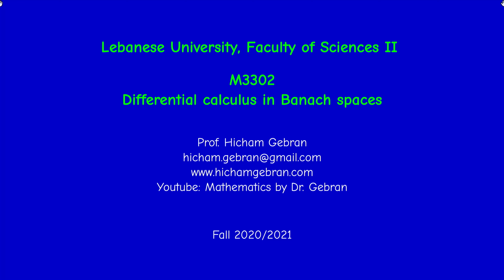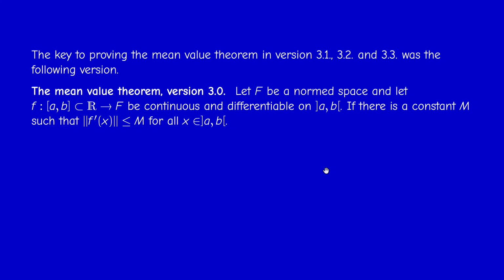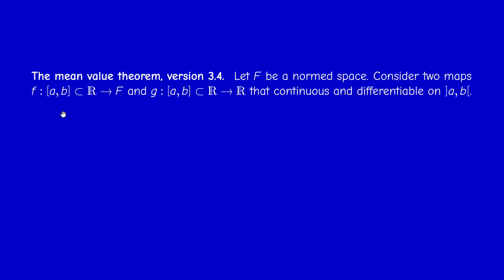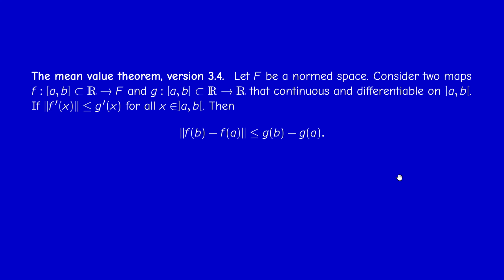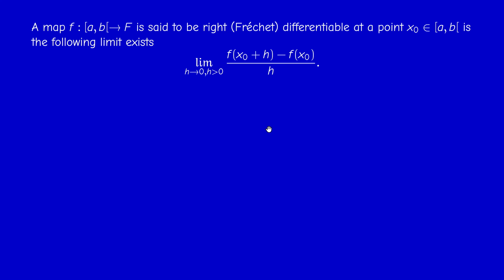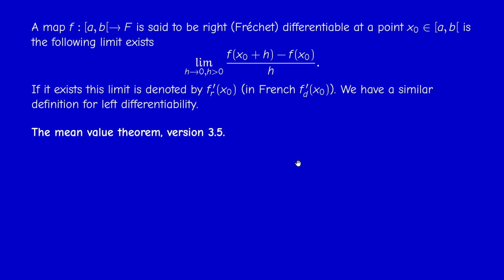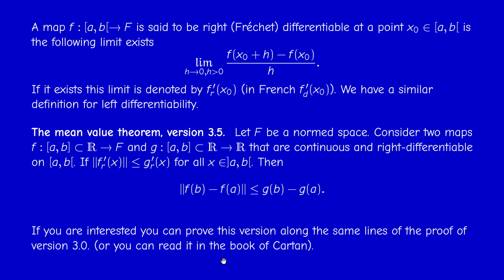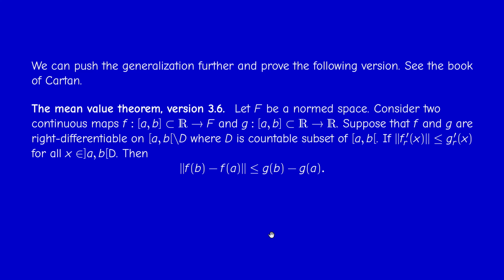M3302 - Diff. Calculus in Banach spaces - S3.6 - More general versions of the mean value theorem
We mention some extensions of the mean value theorem that involve right derivatives